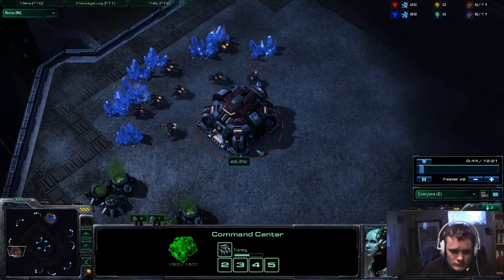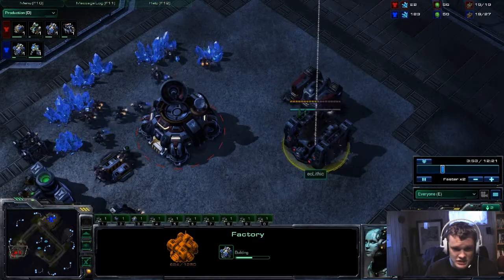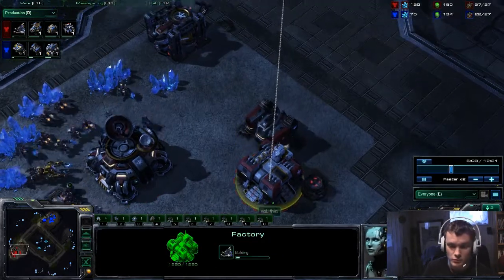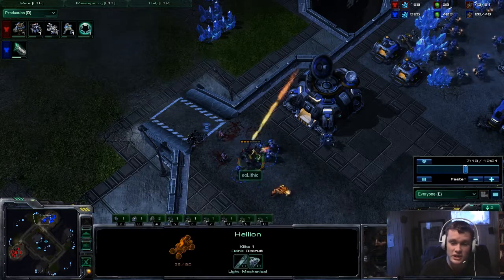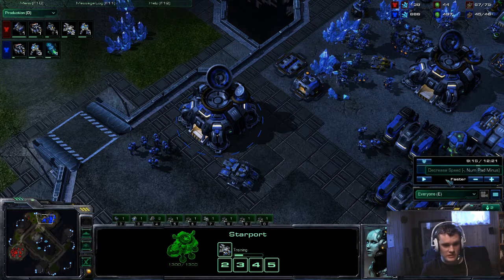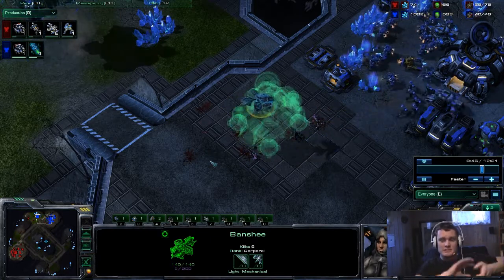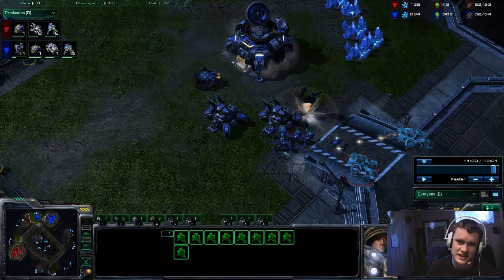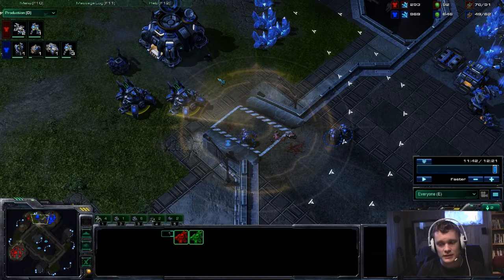Terran tutorials: terran vs. terran build: double starport banshee build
Showing you how to properly execute a double starport banshee build versus a terran opponent oponent.